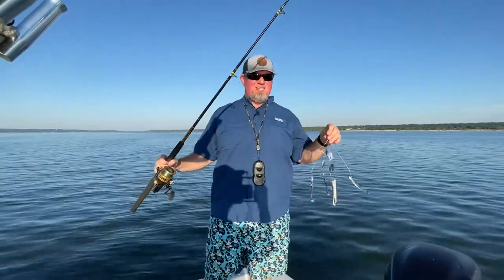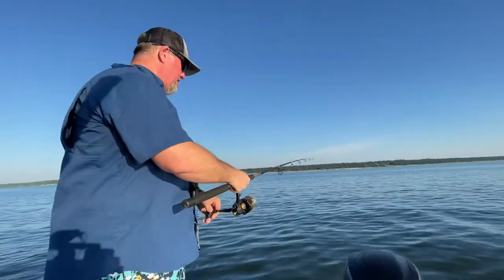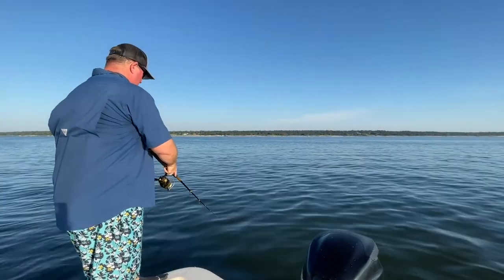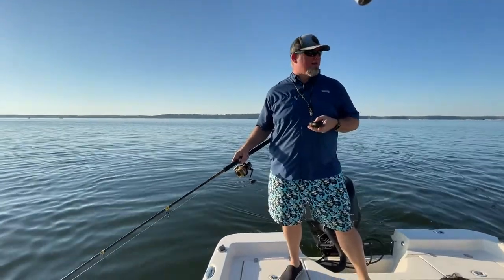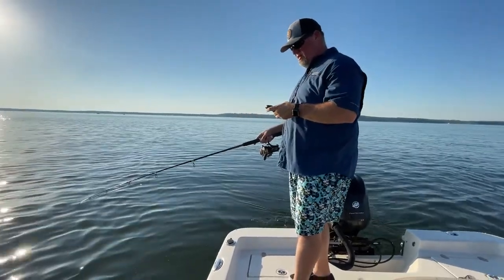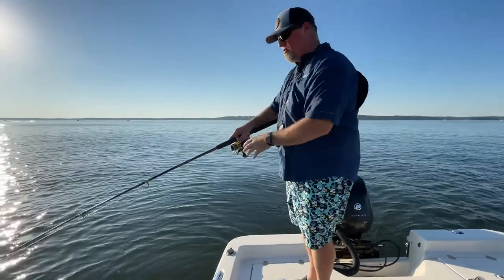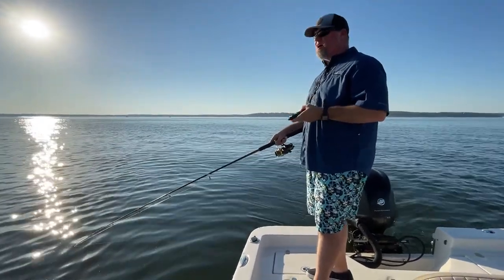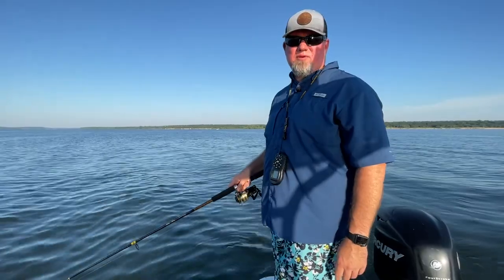Trolling an Umbrella Rig for Striped Bass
Chris shows you how to use one of his three favorite lures for striper, an Umbrella Rig or "Alabama Rig". Trolling with a trolling motor, jigging or even casting and retrieving can be a great way to find and then get on some fish, especially as the day and water warms up.

Gear Up:

5 Arm 8 Blade Umbrella Rig (Alabama Rig) WITH Swimbaits

5 Arm Umbrella Rig WITHOUT Swimbaits

In This Video:
0:00 - Retrieving An Umbrella Rig
1:25 - Trolling With An Umbrella Rig
2:30 - Where To Find Striper
3:18 - Umbrella Rig Action